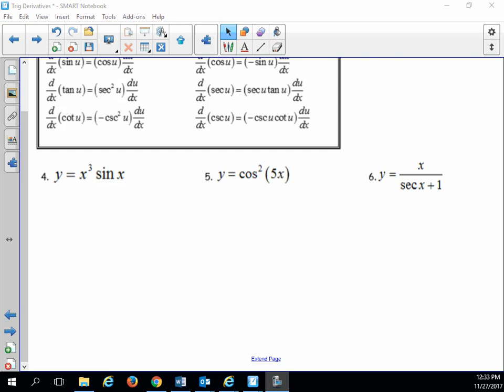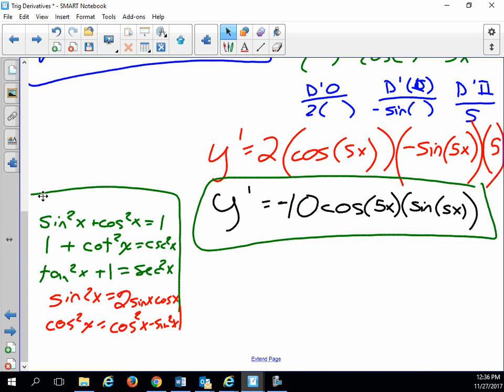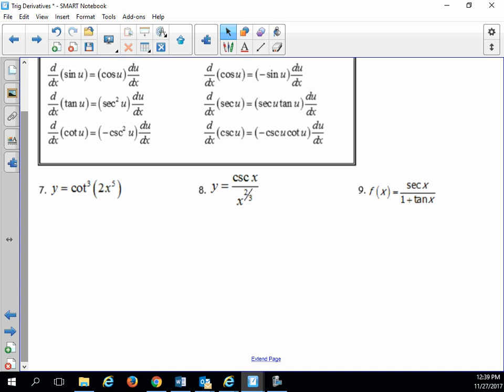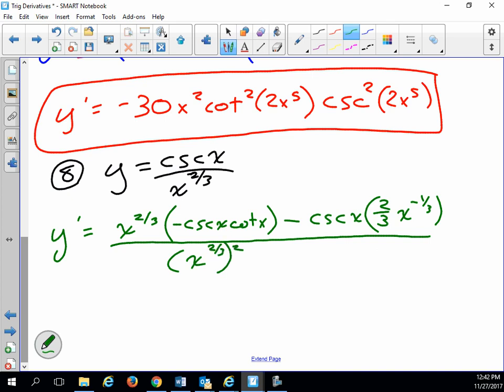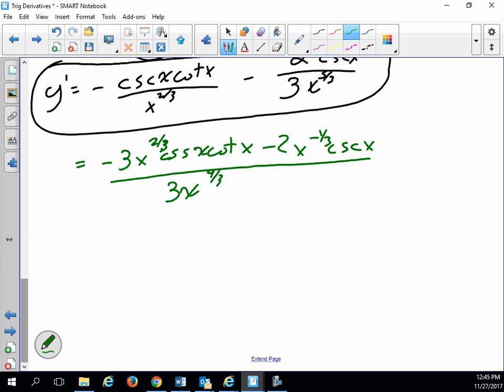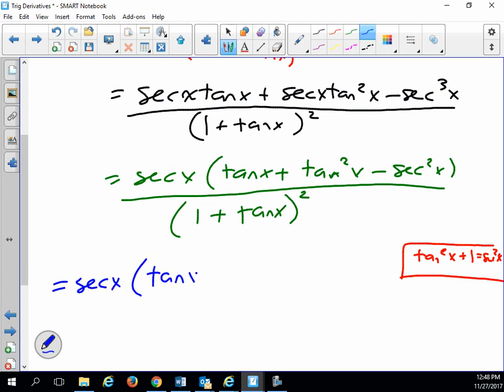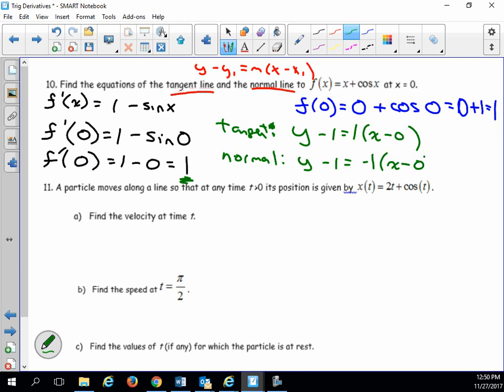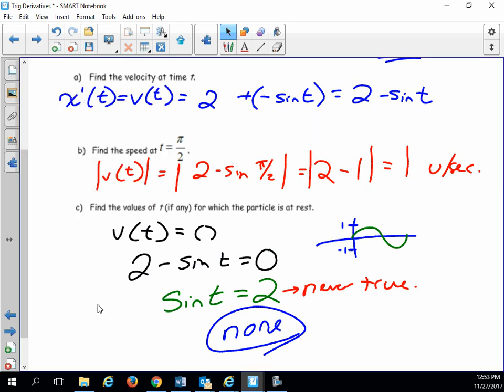trig Der #2 Gero U4D`